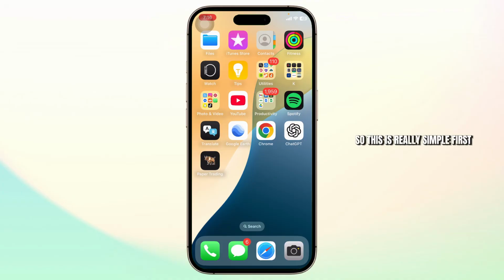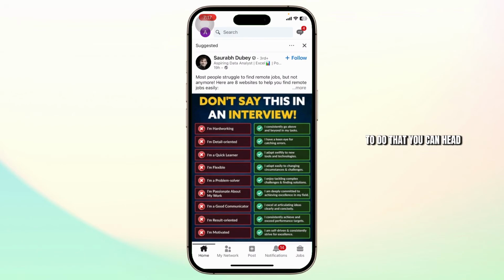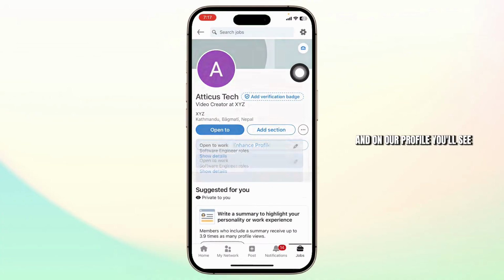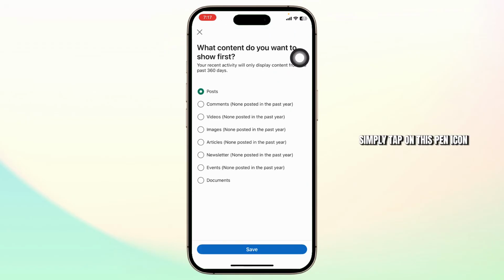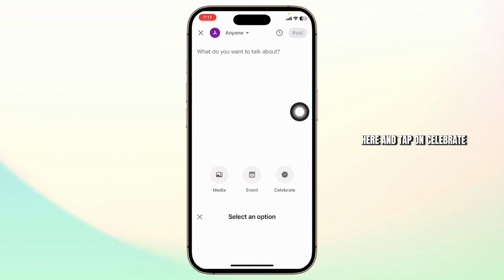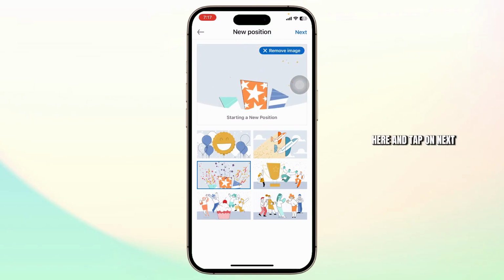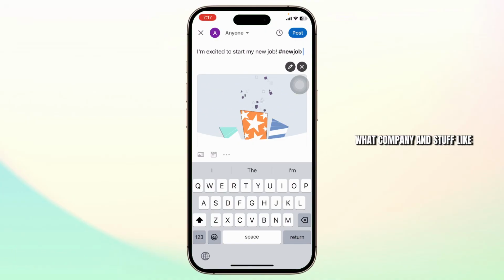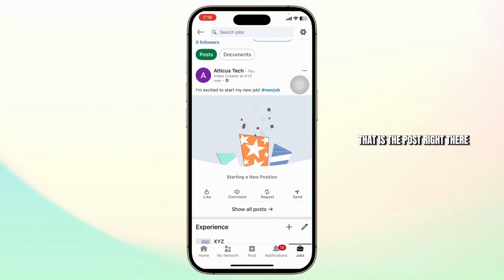How To Post New Job Update On LinkedIn | Post New Position On LinkedIn (Full Tutorial)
Landed a new job or got promoted? 🎉💼 Want to share the exciting news on LinkedIn the right way? This step-by-step 2025 tutorial shows you exactly how to post a new job update on LinkedIn — professionally and effectively!

What You’ll Learn in This Video:
✅ How to add a new position to your LinkedIn profile
✅ How to write a job update post that gets attention
✅ Best practices for announcing a new role professionally
✅ Tips to boost engagement and visibility on your update

Whether you're celebrating a promotion, switching industries, or starting a new chapter, this guide helps you make the most of your LinkedIn presence.

📌 Chapters:
⏱ 0:00 - Introduction
⏱ 0:10 - How To Post New Job Update On LinkedIn